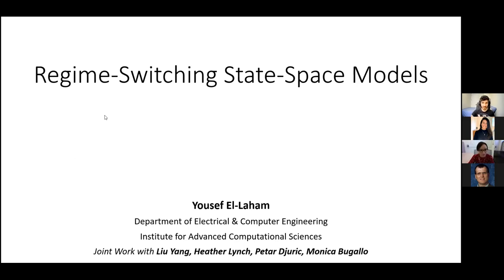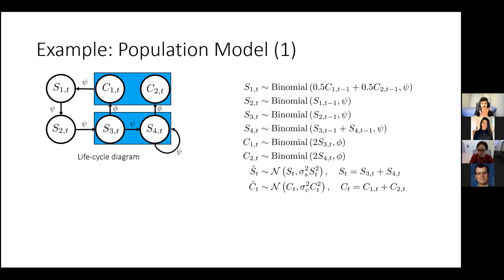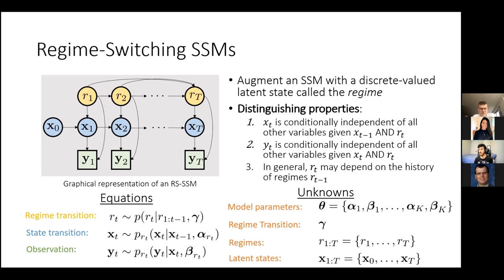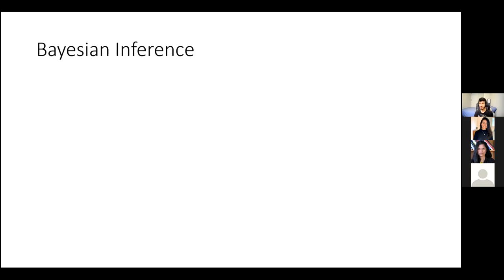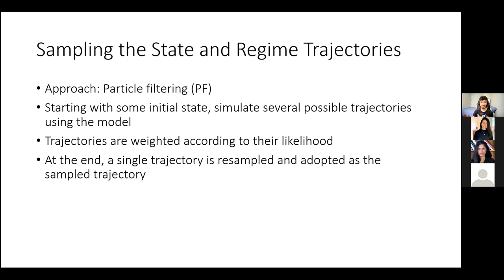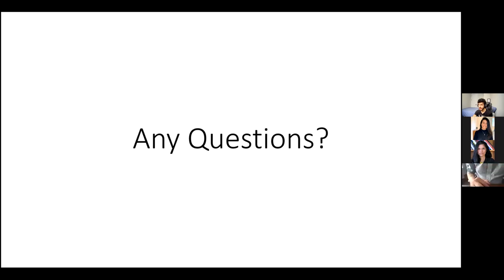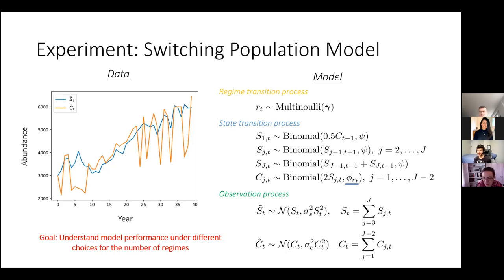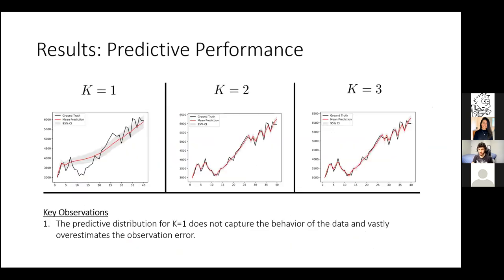IACS Student Seminar Speaker: Yousef El-Laham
IACS Student Seminar Speaker: Yousef El-Laham - April 14th, 2021

Abstract:
 Yousef is a Ph.D. candidate in Electrical and Computer Engineering advised by Dr. Monica Bugallo. He is a member of the COSINE laboratory, whose research interests include the following topics: machine learning, Bayesian statistics, Monte Carlo methods, deep learning, reinforcement learning, and stochastic optimization.